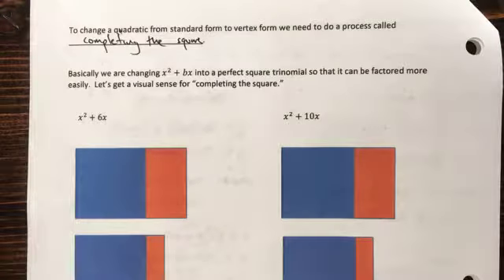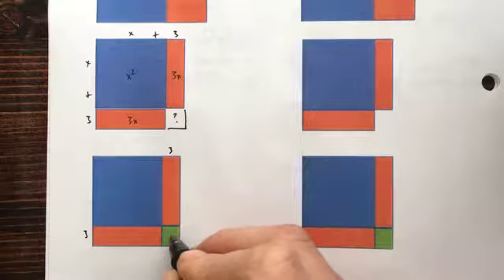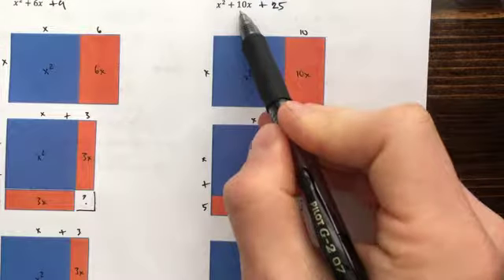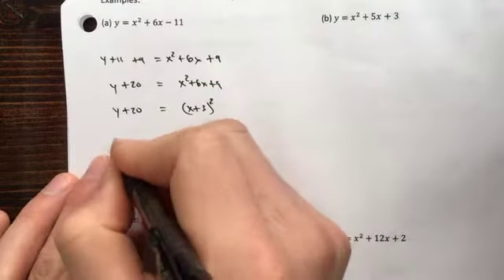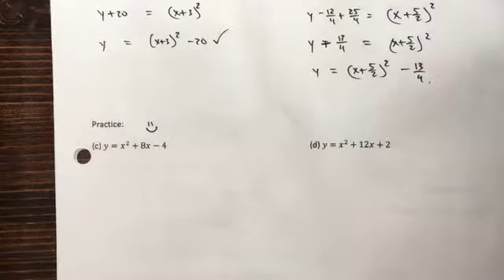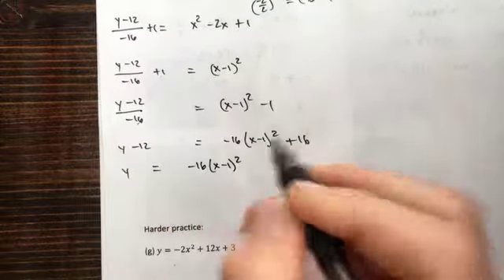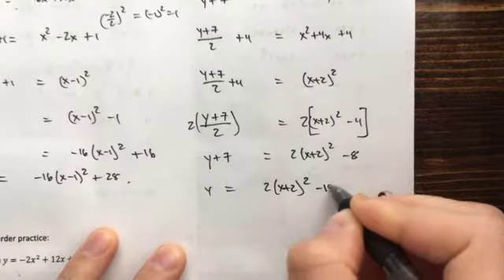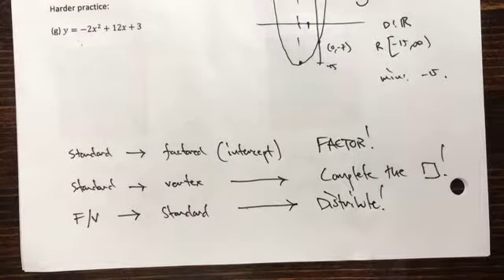Changing Quadratic Forms 2: Completing the Square